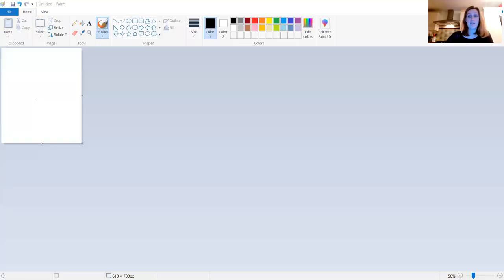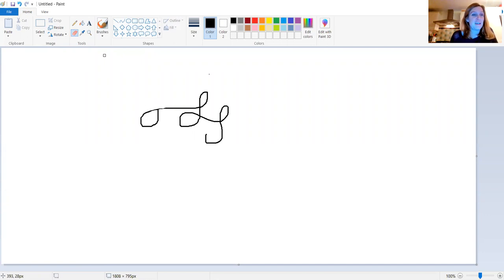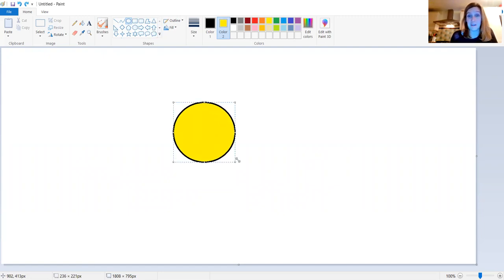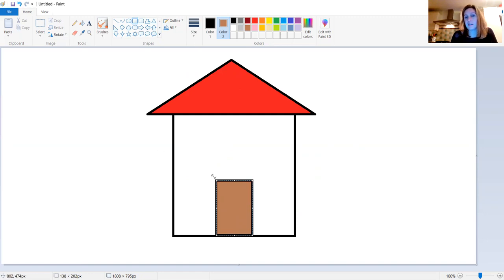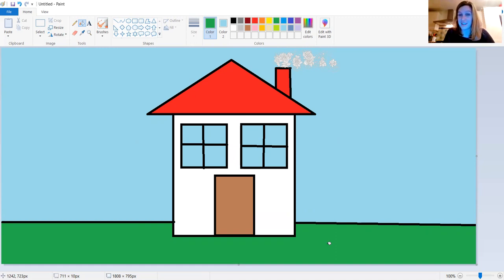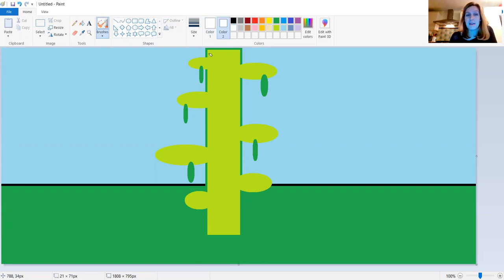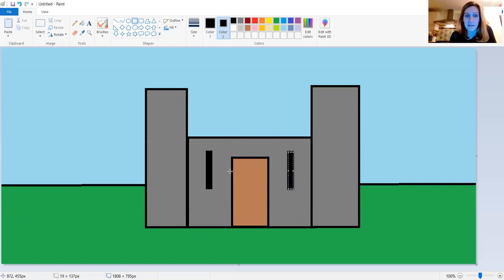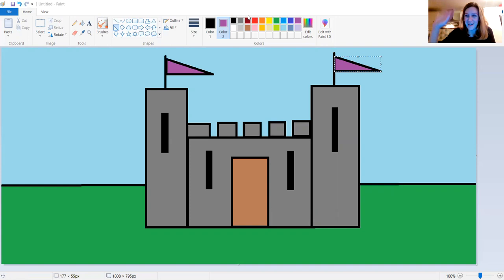Improving your mouse skills in Paint Y1 by Mrs Robertson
Dear Parents and Carers,

This video is for Year 1 children to help them improve their mouse skills.  The video shows several projects, each one increasing in challenge.  In class, we would have completed each project over a series of lessons, so please don't feel your child has to try and complete everything at once!  I suggest you watch each individual project, pause the video and allow your child to try it out.  You can come back and carry on with the next project at any time.

I don't show them how to save as it's a bit tricky for Year 1, so if they do want to save their work, they may need a bit of help!